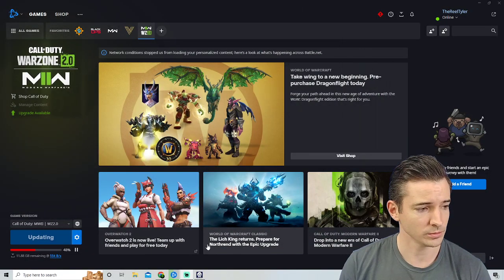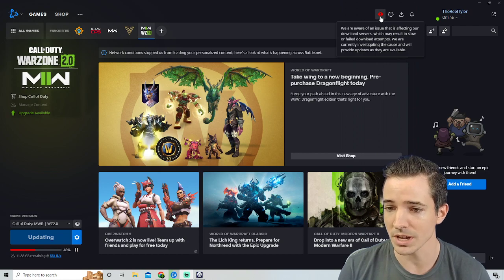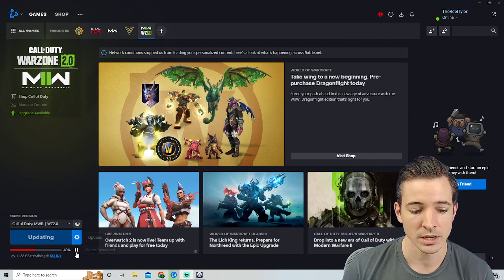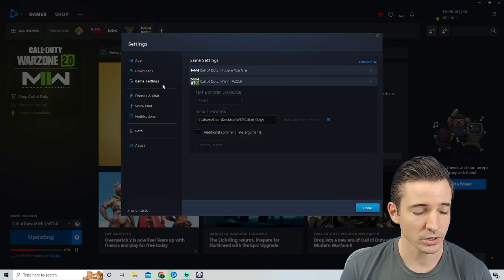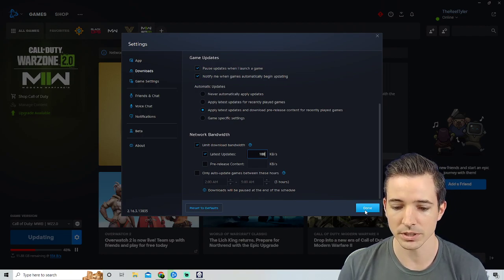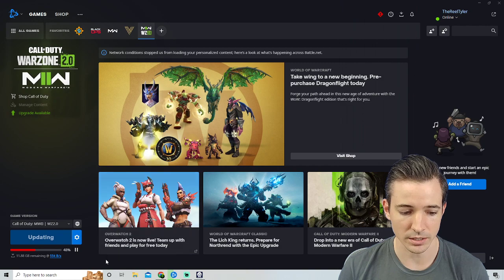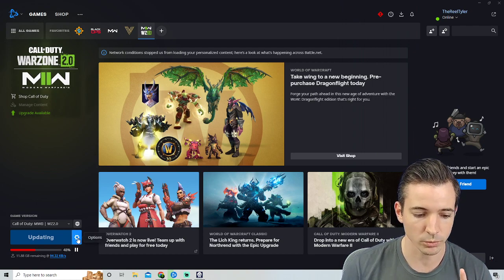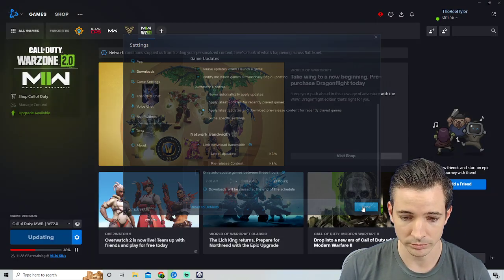Increase Download Speed For Warzone 2 On Battle.net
Battle.net just dropped Warzone2.0 and the download speed is HORRIBLE! Here is how you increase it! It actually works!